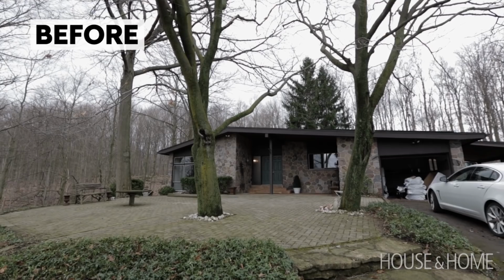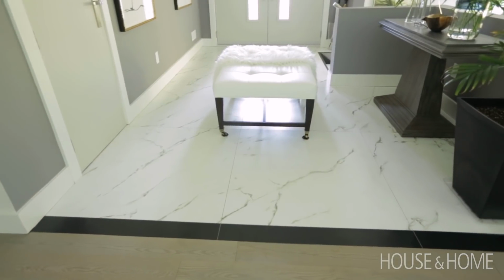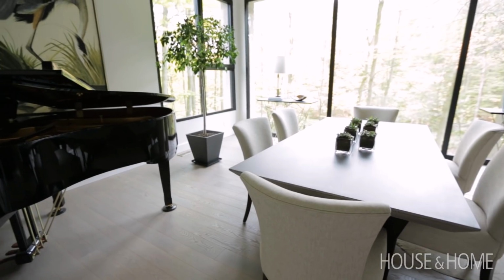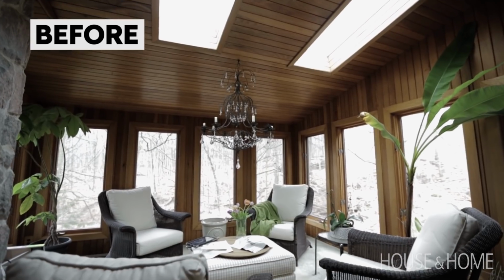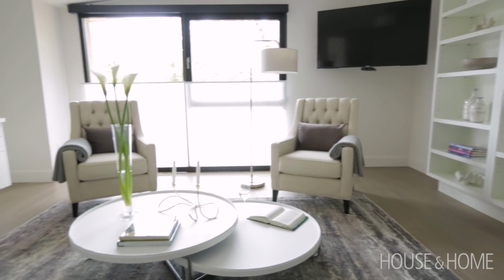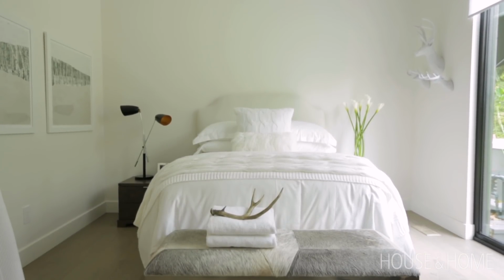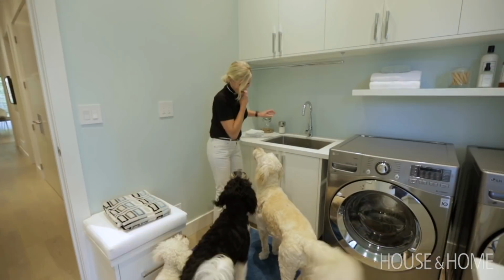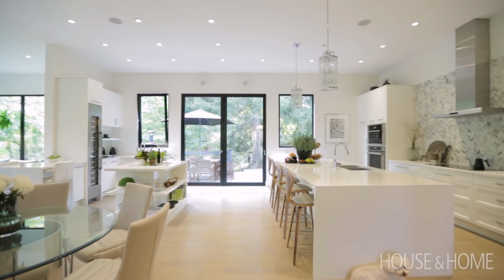Interior Design — Main Floor Makeover Of A Mid-Century Modern Bungalow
Designer Jackie Glass transformed a dated bungalow into a bright and open-concept space with a clean-lined aesthetic. (And large windows throughout that give the home a stunning treehouse effect!) The house welcomes with stunning porcelain tile in the entryway, which is also used on the fireplace surround in the sunken dining room. The kitchen is the hub of the home, boasting two islands, a breakfast nook and an intimate seating area. The garage was turned into a serene master bedroom with a spa-like ensuite. Jackie also installed a walk-in pantry and a laundry room with a dog shower.